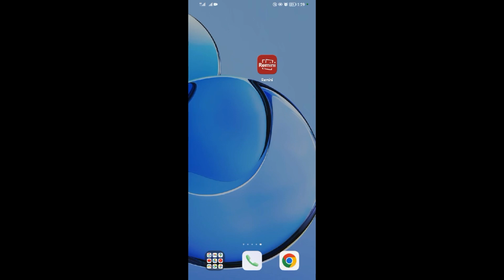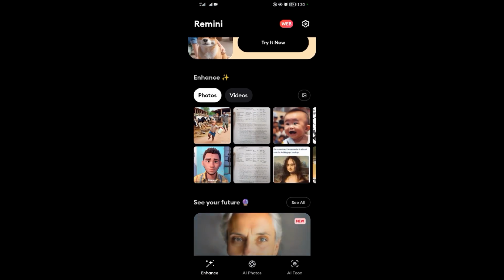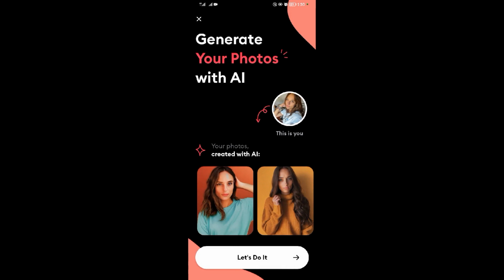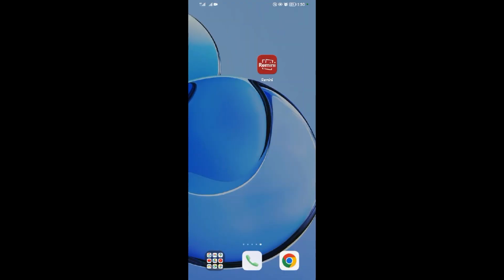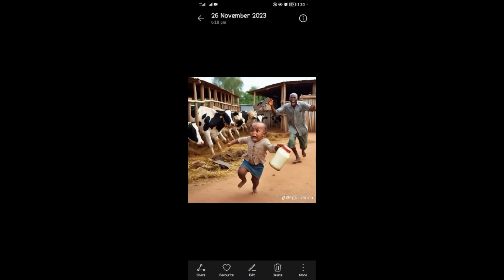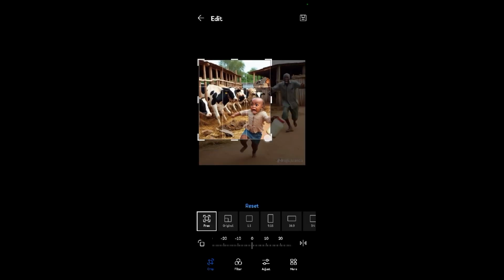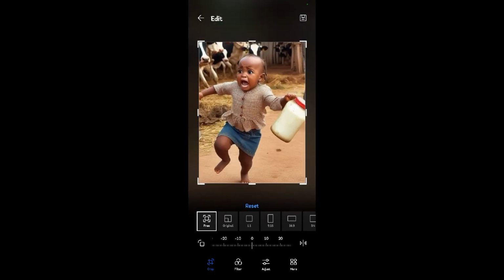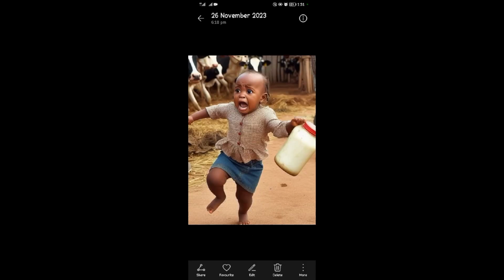How To Resize And Crop Photos In Remini App?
remini Learn how to resize images and crop your photos in Remini photo editing app. Remini is one of the popular photo editing apps on Android and iPhone.